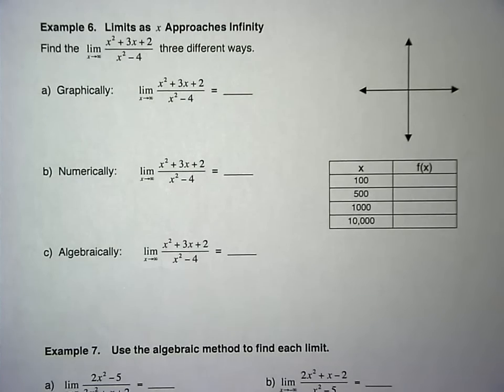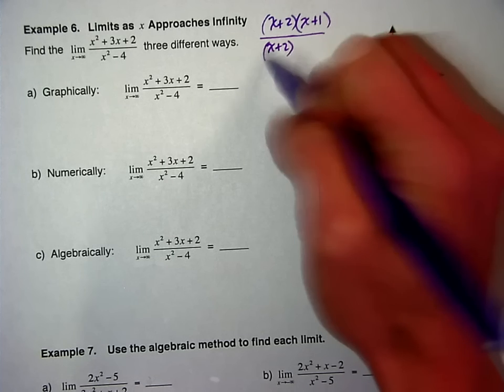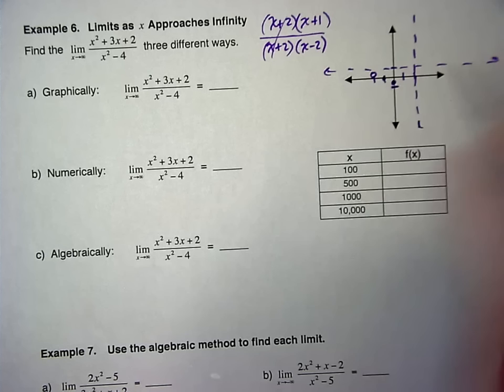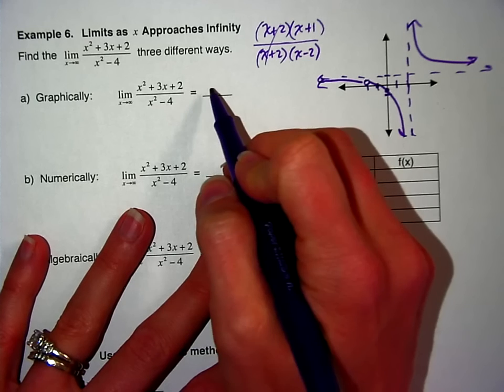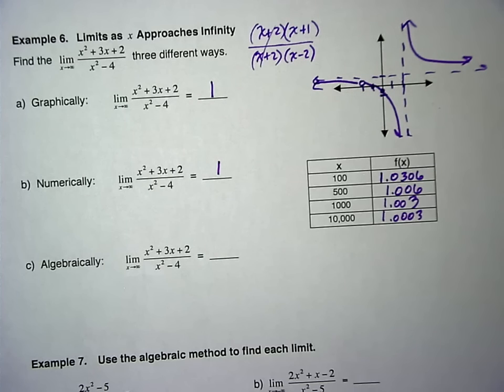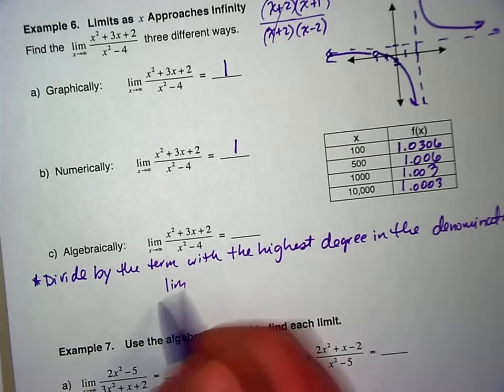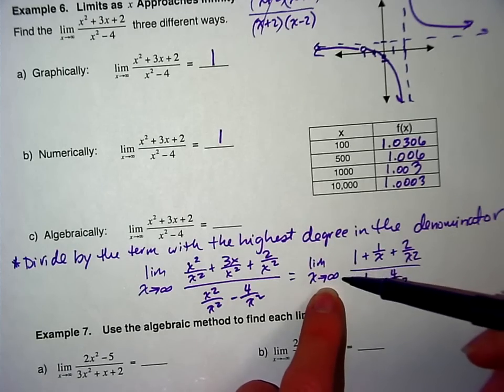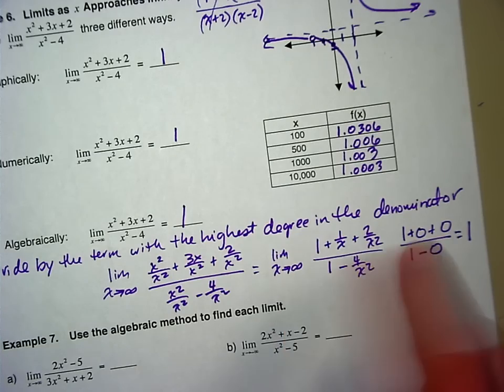5 1 Example 6